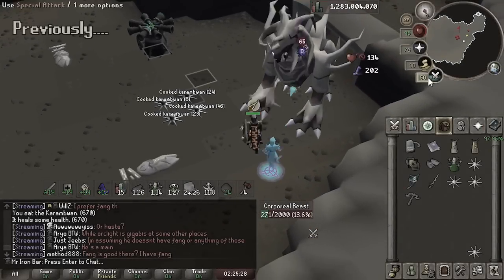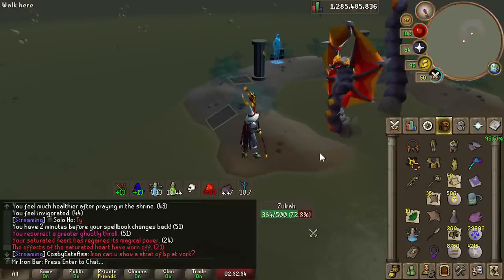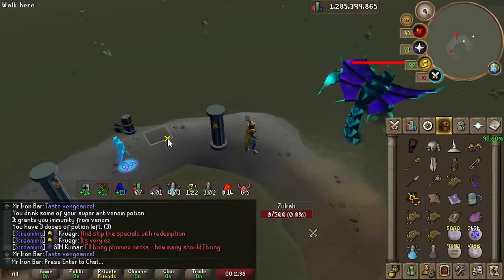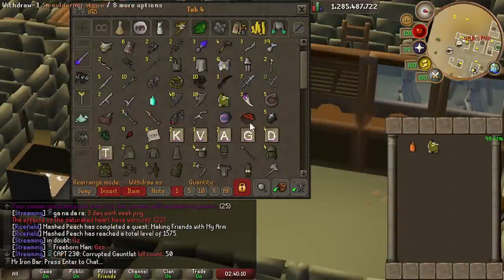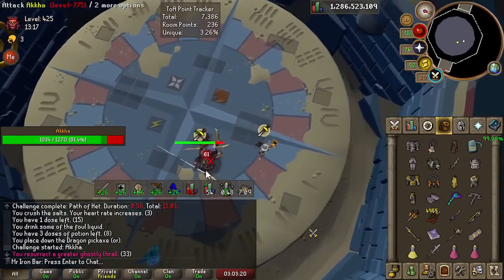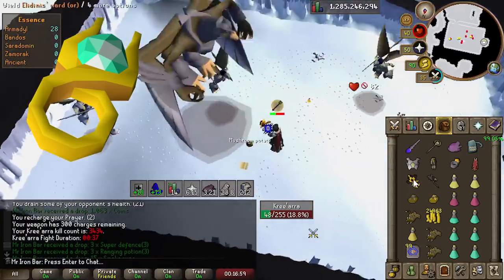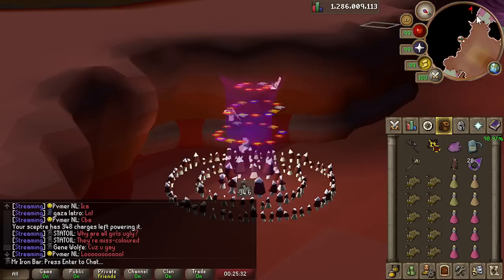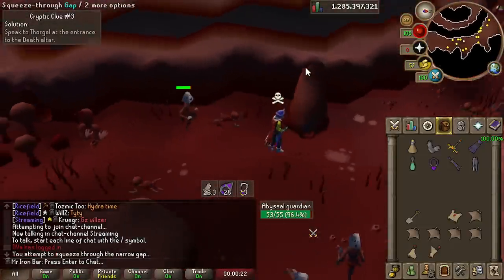Accursed Scepter is Revolutionary for Bossing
Yep - the was once most useless wildy weapon is now one of the most useful weapons out there - the new and improved Accursed Scepter.

Timeline:
Intro 00:00
Scepter Basics 1:05
Mage Spec Options ? 3:45
Wildy Bossing 4:21
Wildy Slayer 5:29
Uses at Bosses List 6:58
Zulrah 7:26
Muspah 12:12
Raids 3 14:46
Arma GW 17:04
Sara GW 20:01
Kalphite Queen 21:40
Abyssal Sire 23:16
Extra Progress 26:32